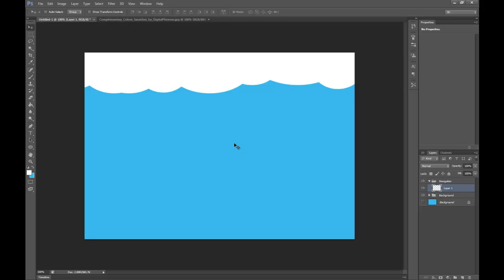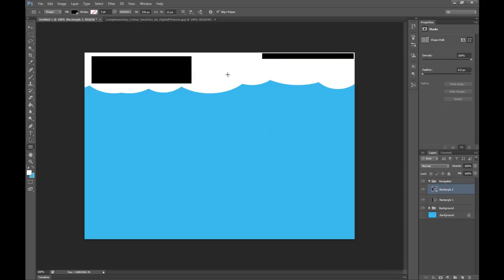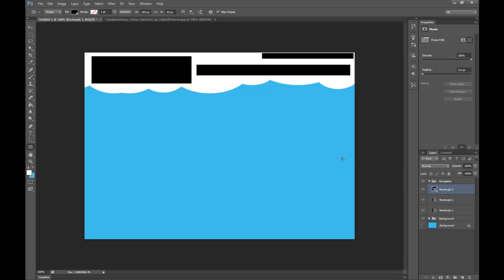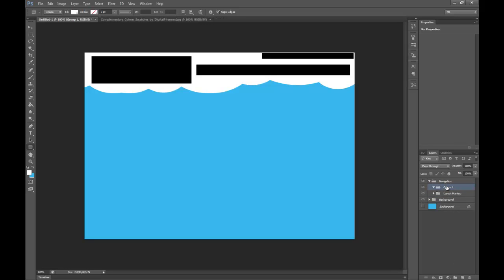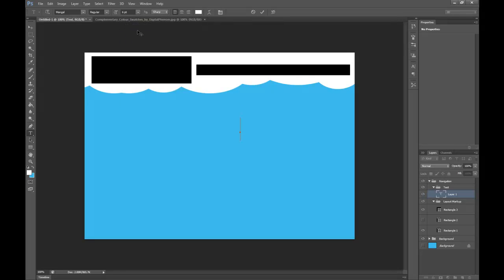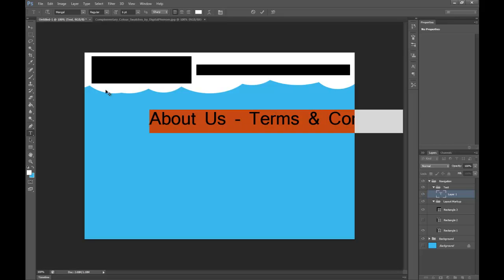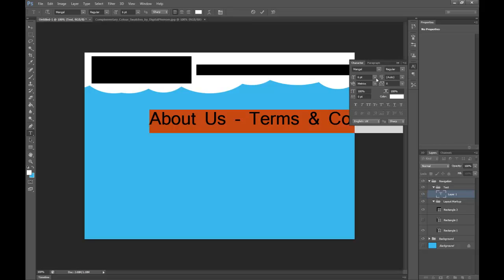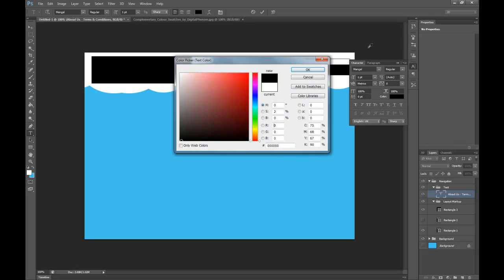Photoshop Website Design - TTC - Part 2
Website Design Tutorial by The Tutorial Cloud - In this video we will design a website for Tutorial Cloud, I will describe my philosphy on website design, then we will go about highlighting the content areas in the header section and finish by selecting a colour scheme for the text and links.